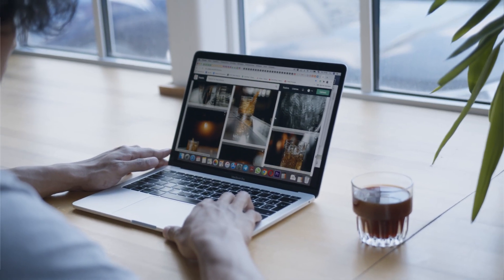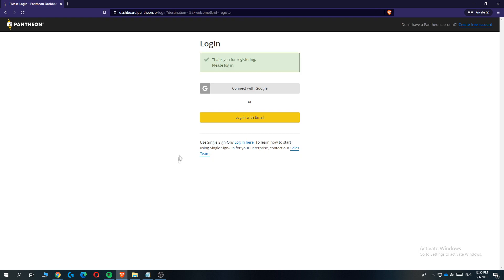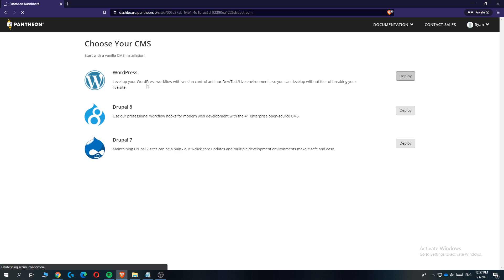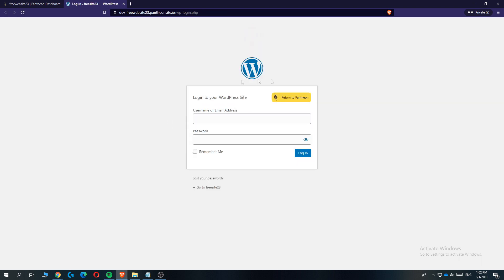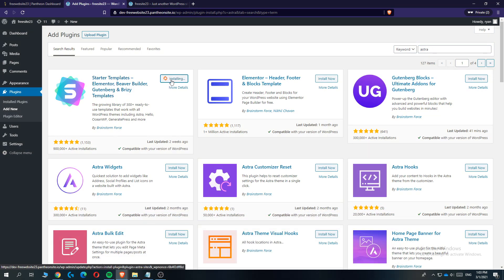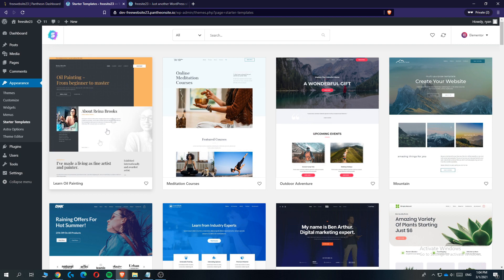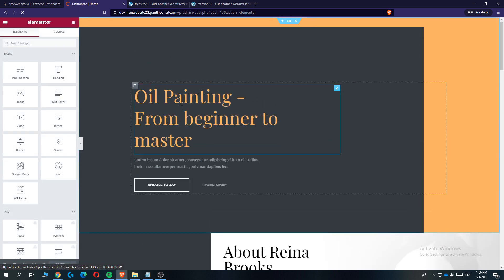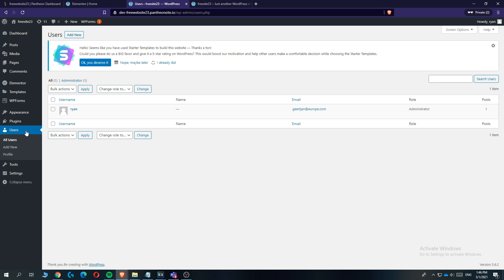Create a FREE Website With Free Hosting & Domain (2021)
Learn How to Create a FREE Website With Free Hosting & Domain (2021)

In this video I show you how you can make a free website with free hosting and domain. Do you wonder how you can build your own free website? I'll show you exactly how to do that.

Timestamps:

00:00 intro
00:26 Free Hosting Service
02:13 Install Wordpress
02:54 Setup Wordpress
04:04 Desig The Website